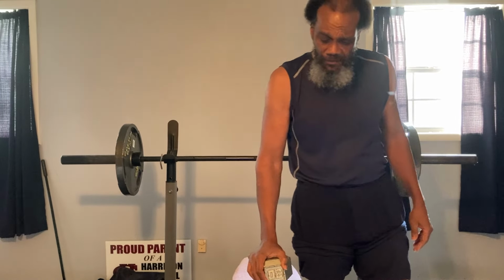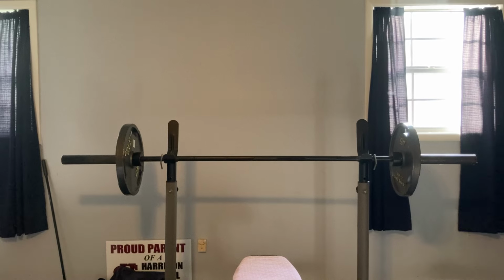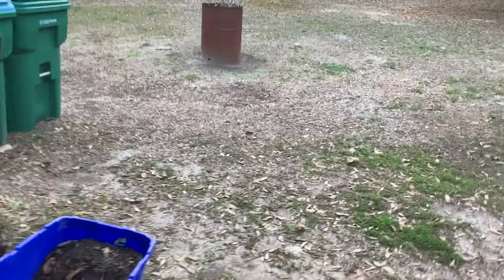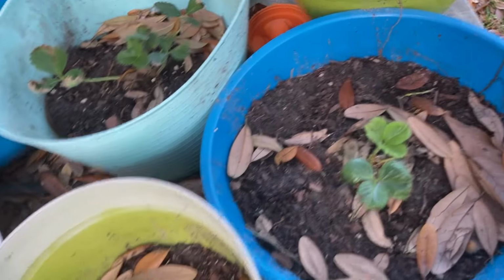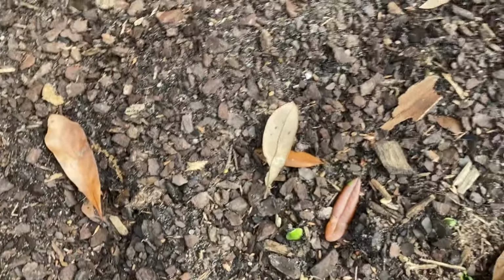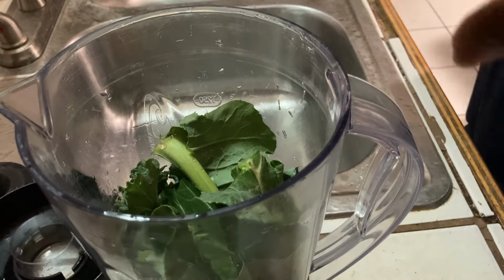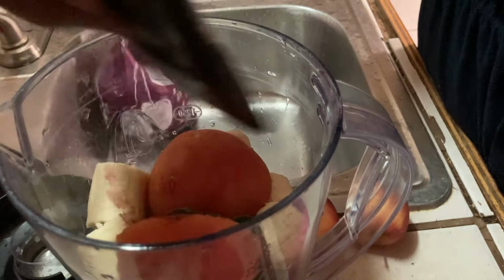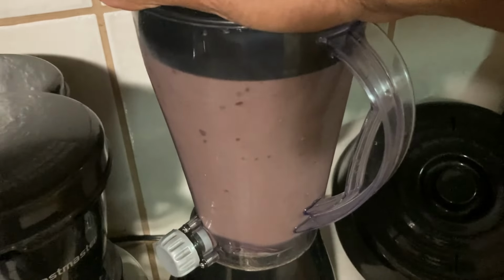THE FULL HOME WORKOUT WITH PPGEE AT AGE OF 67​⁠ BEFORE MAKING SMOOTHIES @a_k_da_don ​⁠@doughdash